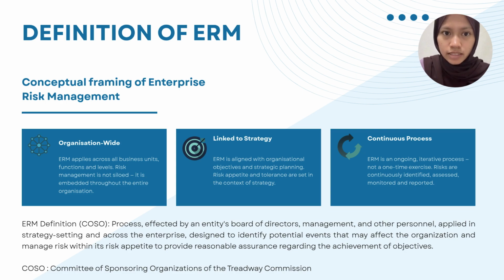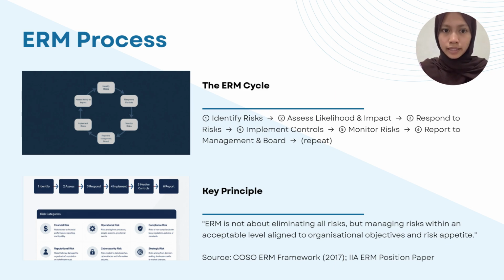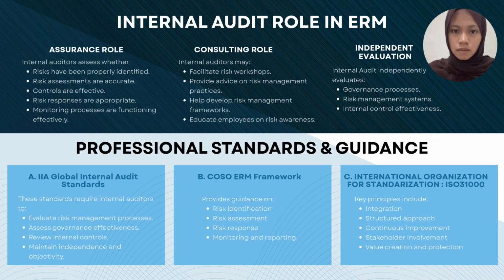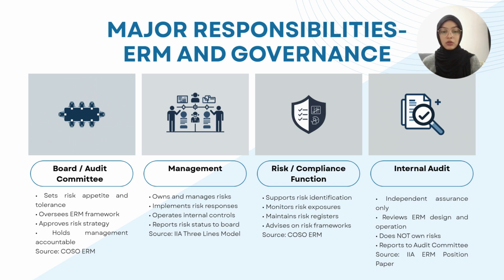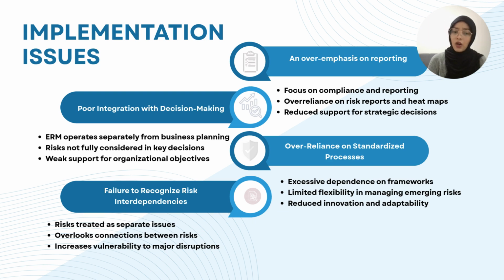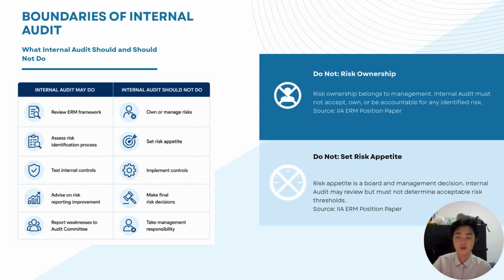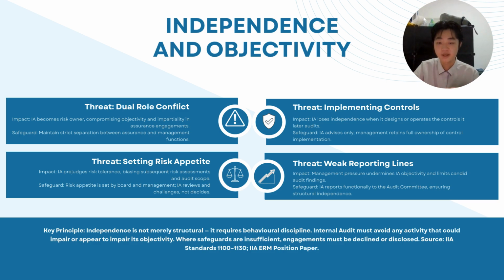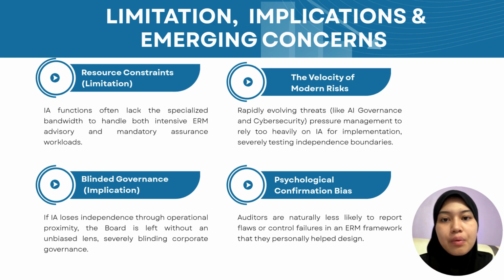EPPA4323 GROUP 2 Enterprise Risk Management and Internal Audit Roles